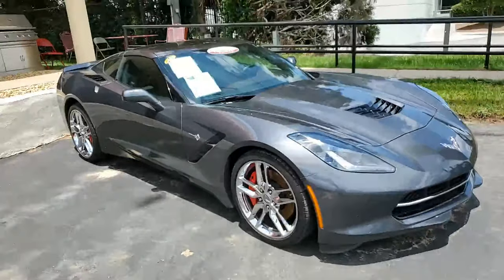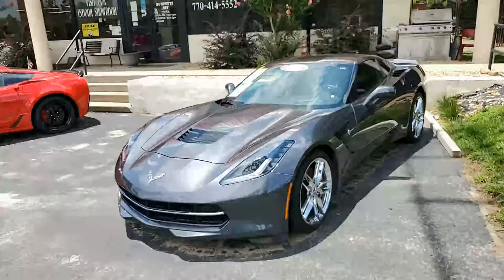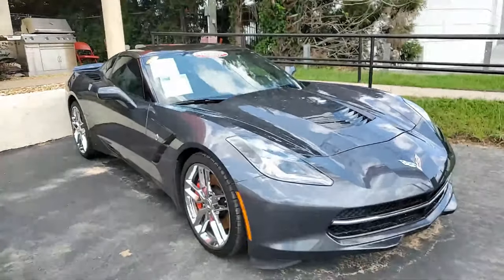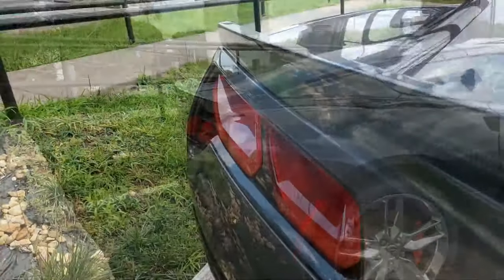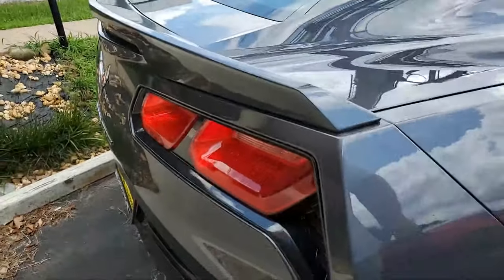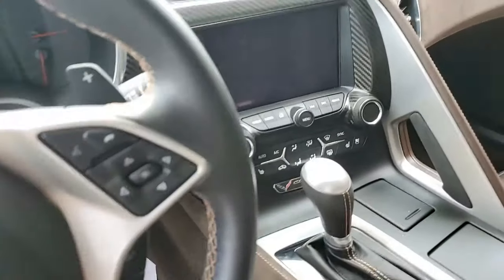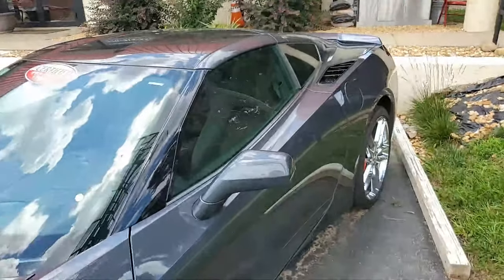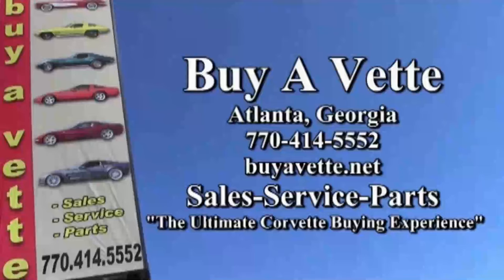2014 Chevrolet Corvette Stingray Z51 3LT Coupe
2014 Chevrolet Corvette Stingray Z51 3LT Coupe For Sale

CERTIFIED!!

Cyber Gray exterior, Brownstone interior, Visible Carbon Fiber top.

460hp LT1 engine, 6 speed automatic paddleshift transmission, posi rear-end.

Coming with a clean Carfax and LOADED with options, this 2014 Corvette Stingray Z51 shows just 9,797 miles, and is in nice condition. This car's paint is vg, with a stunning shine. Clear protective film has been added to the front bumper/hood/fenders. Factory chrome wheels are vg-exc, and correct Michelin Pilot Super Sport ZP runflat tires show an average of 6/32nds (81%) remaining in the front, and an average of 7/32nds (90%) remaining in the rear. The interior of this 2014 Corvette Stingray Z51 shows exc factory leather/suede seats, center console, and steering wheel, and vg-exc door panels.

This car features a corrosion-free subframe, has been fully serviced, and all instrument gauges, lights, turn signals, brakes, engine, transmission and rear-end are all in good operating condition. Please do not assume that this is an average condition Corvette, as Buyavette specializes in "hand-picked Corvettes" that are loaded with expensive factory options. All of our Certified Corvettes are way above average condition for the miles. In addition, they are all fully serviced. Consider that sellers rarely spend money getting full service before offering their car for sale. Dealers typically only wash the car before offering it for sale. We however adhere to strict quality control standards when purchasing, as well as inspections and service. All Certified Corvettes are fully serviced and ready to enjoy. 10K Miles.

CERTIFIED!!